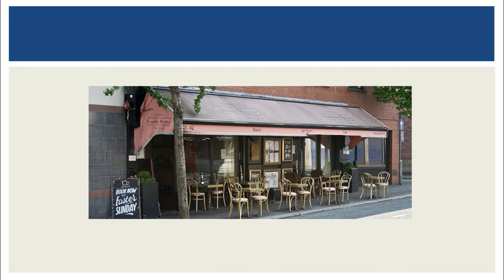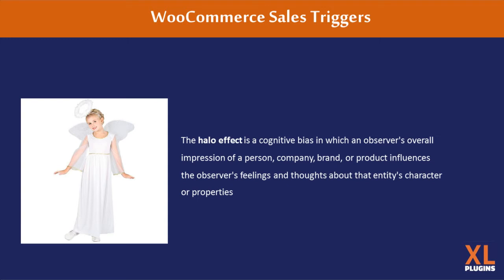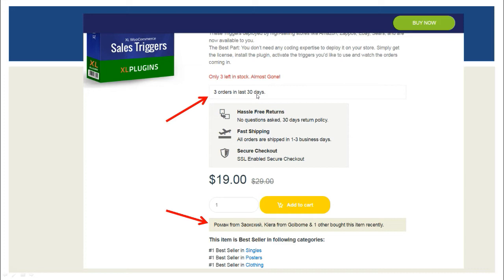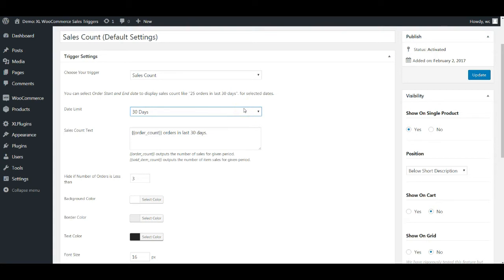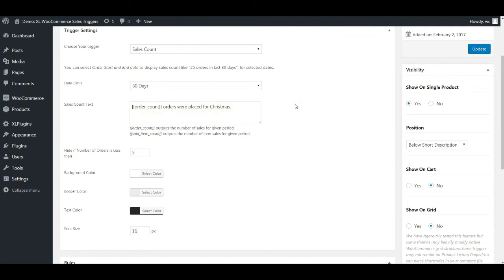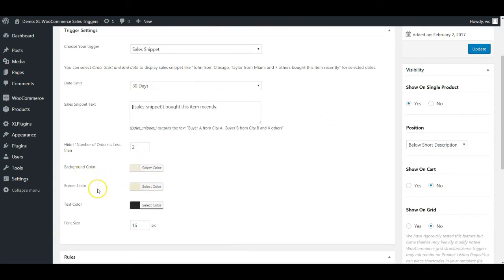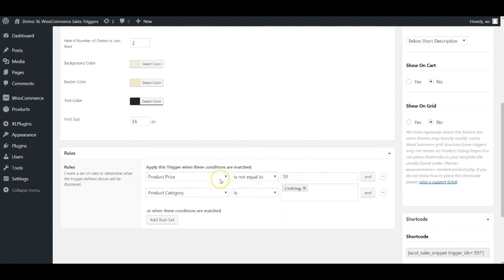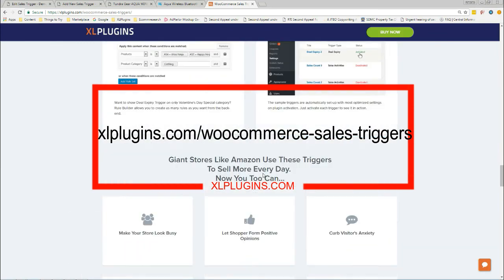Boost WooCommerce Conversions: Sales Activity Insights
In this video I show you how to increase your WooCommerce store conversions by showing live sales activity. When shoppers see your store is busy and others are buying, they are more likely to convert into buyers.
And here's the best part: There is not distracting pop up that flashes on the screen and then goes away. It stays on the WooCommerce product detail page to influence shopper's opinion about your product/store. It's not off putting, it's shows a credible and authentic reason to believe on the product page itself.

You can choose the duration for displaying the sales activity. It could be anywhere between a few days (in case of fast selling items) or a few months and even extend up to a year. It's all automated and it picks the data from the backend to display in two formats:

Sales Count: The number of people who's bought in the chosen period

Sales activity snippet: The names (and location) of the people who've bought it in the chosen time period.

Everything is editable. You can use rule builder to select the products you want to display this data on or turn it on globally